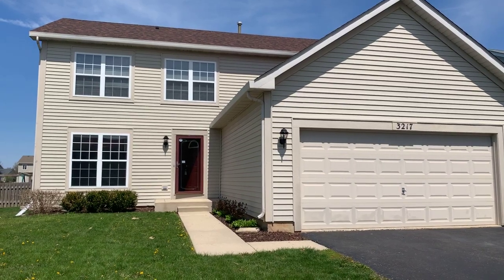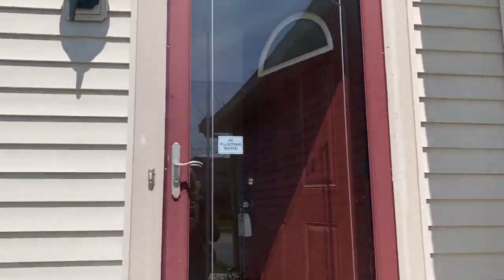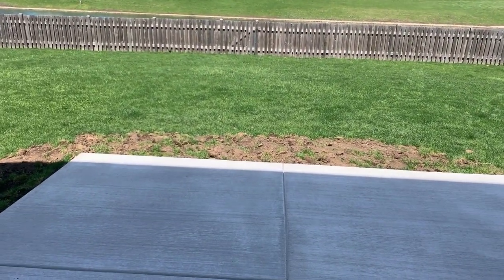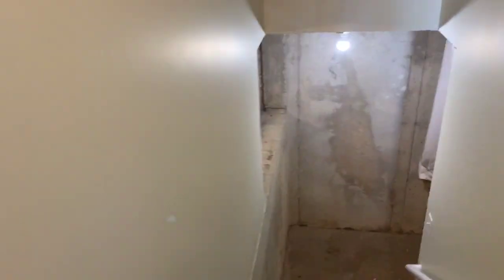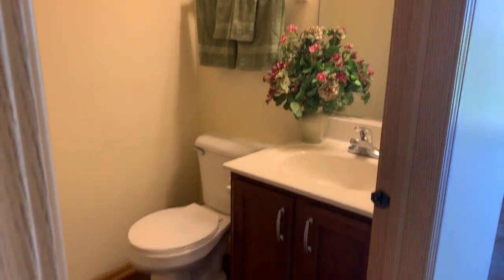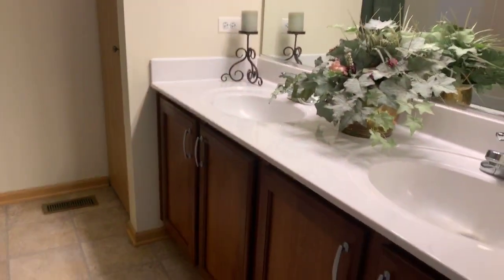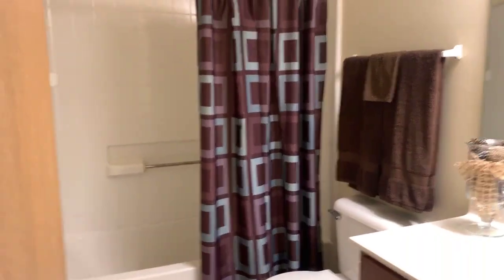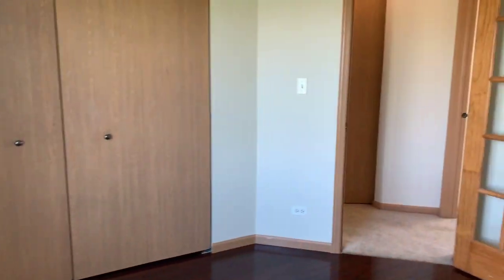3217 Alyssa St Plano IL Narrated Tour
A look inside the home at 3217 Alyssa St Plano IL showing the floorplan and pointing out features.
This home is listed for sale by Erin and Jerry Hill at Coldwell Banker Real Estate Group mls# 10689188

Seller offering a closing cost credit to help reduce your new home ownership expenses! Welcome home to this beautiful 2 story home boasts gleaming cherry toned plank flooring throughout the entire 1st floor. Formal living and dining rooms are the perfect place for those holiday gatherings. Huge gourmet kitchen features black appliances, cherry maple cabinetry, island and tons of counter space for all of your cooking & baking needs. Eating area with sliding glass doors provides access to the patio. Spacious family room with great backyard views. 4 generous sized bedroom with plush newer carpet & lots of closet space. Master suite includes walk in closet & private luxury bath with dual sinks & whirlpool tub! 2nd floor laundry is a bonus. Large basement provides lots of storage and is just waiting for your finishing ideas. Fresh paint, newer flooring, new water heater, new roof & gutters! Premium fenced lot with serene pond views. Attached 2 car garage for additional storage. Popular pool & clubhouse community with tennis courts, sand volley ball and onsite park. Walking distance to elementary school. 1yr Cinch Home warranty for buyer peace of mind. Quick Close possible. Your search is over!!